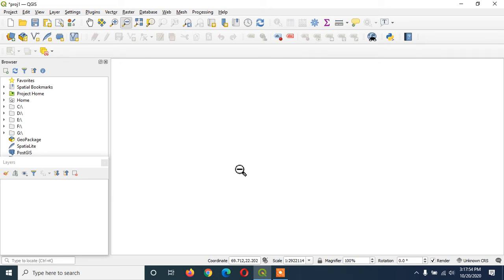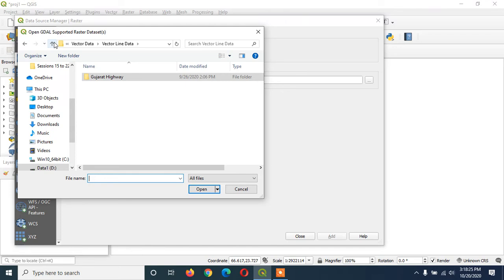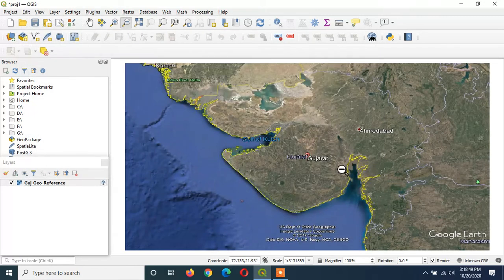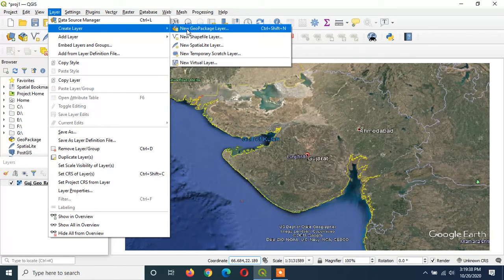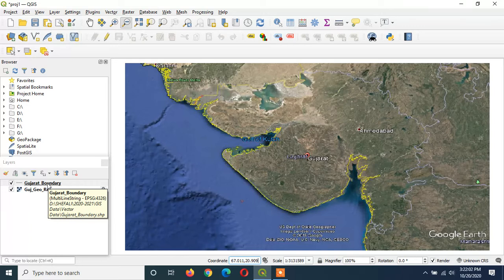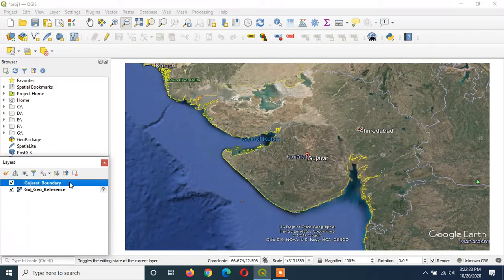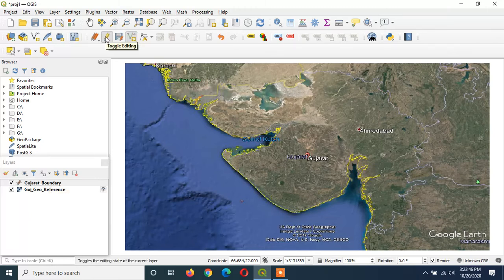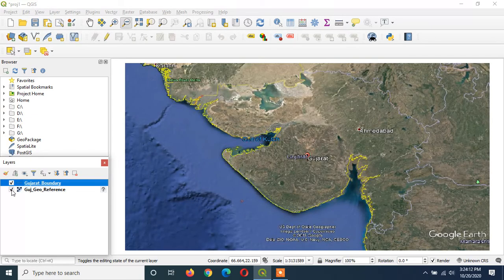QGIS 10 Creating Vector Line Data